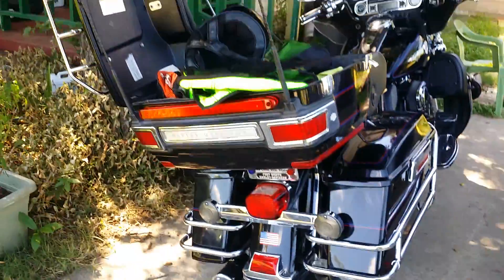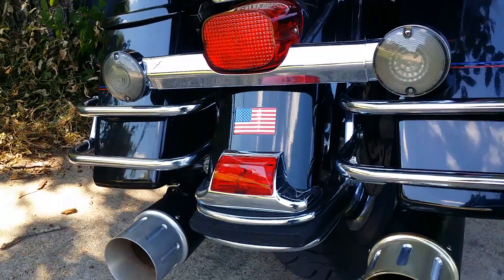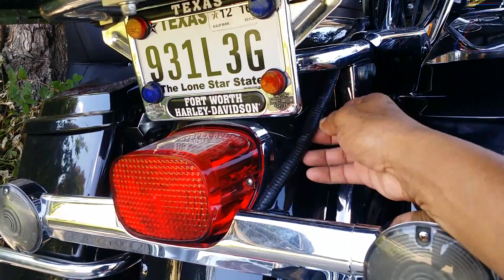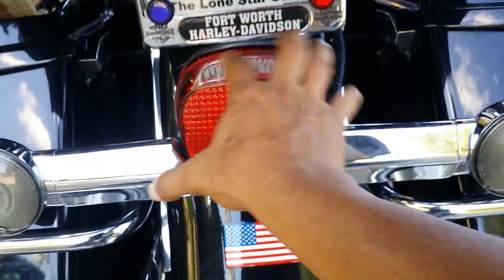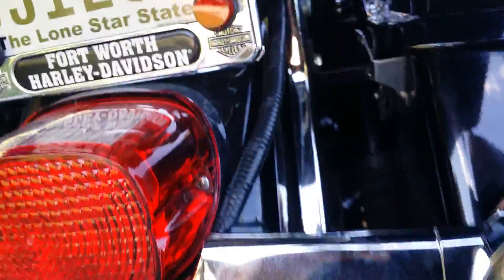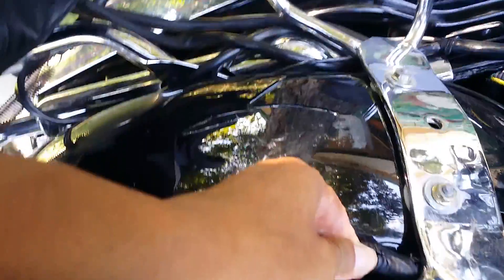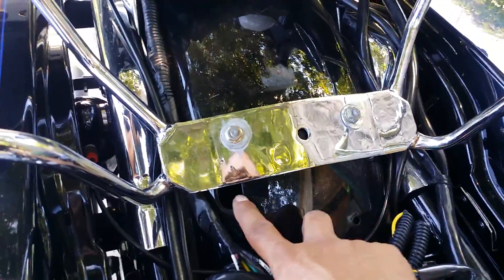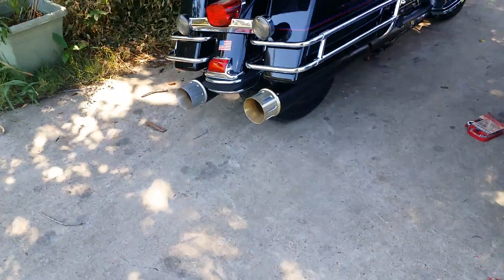Harley davidson tail lights problems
If you lower your bike too low or ht a deep bump and end up with lights problems